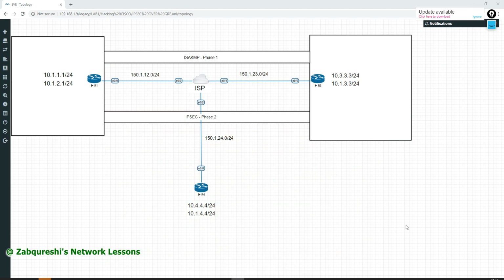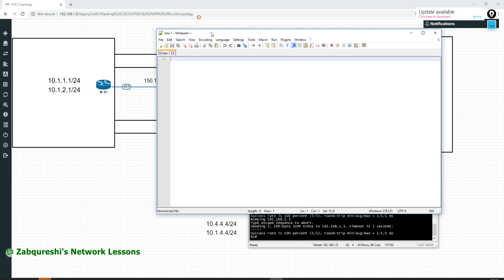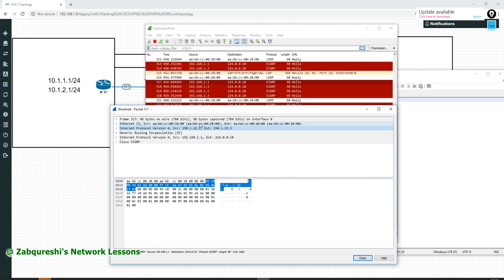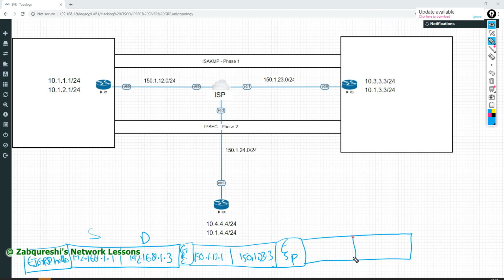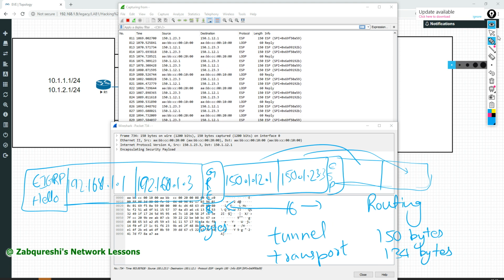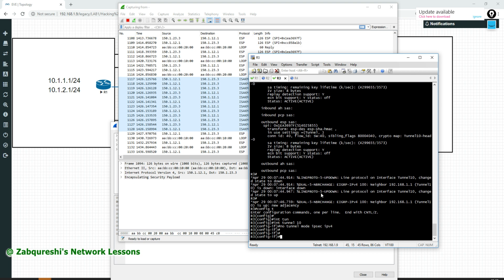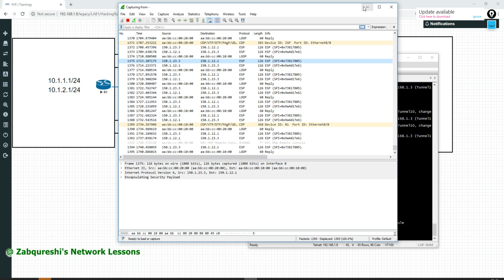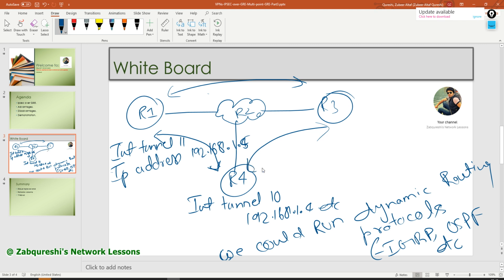IPSEC GRE Tunnel | VPNs Part 3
In this video you will learn about how the IPSEC over GRE site to site VPNs, how it works work and how to configure them on the cisco ios routers step by step. Also you will learn the concept of phase 1 and Phase 2 how it work and how the 9 packets are exchanged and this can be very helpful in troubleshooting the IPSEC Vpn.
 I hope that this content helps you understand what's happening behind the scenes of your VPN's.

Happy learning